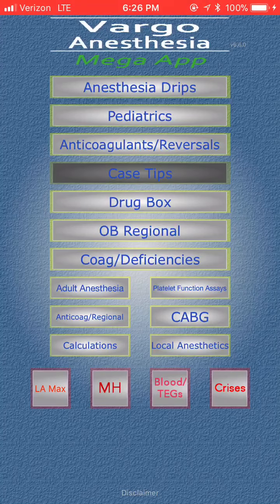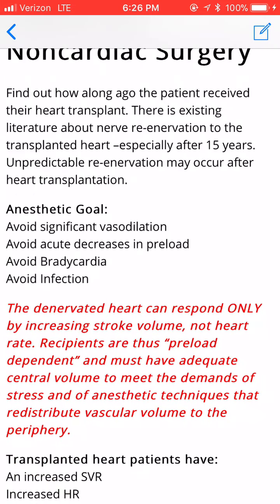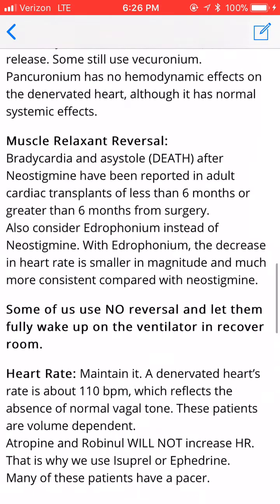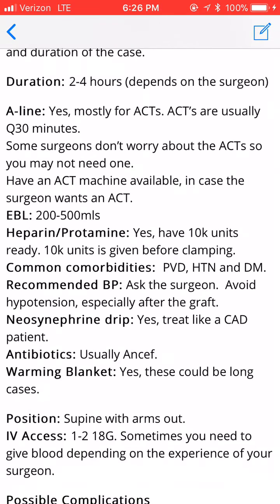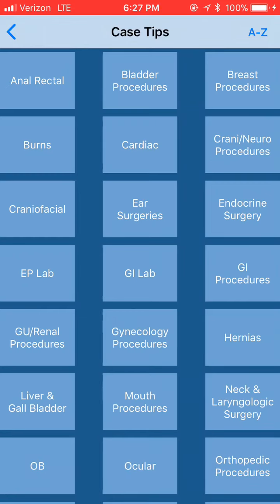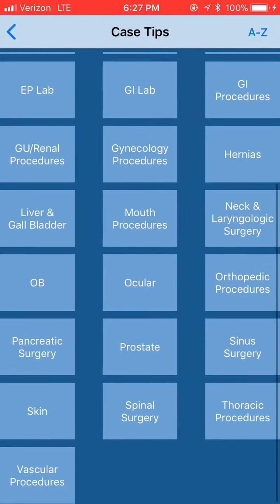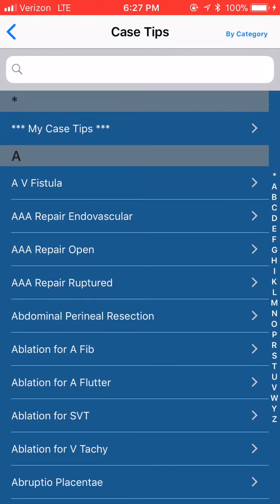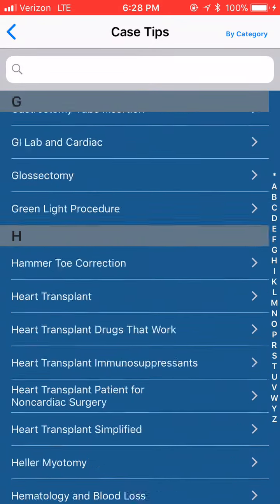Vargo Anesthesia Case Tips. Part of the Mega App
A short description of the “Case Tips” app which is just 1 of 17 apps bundled together to make the Mega.